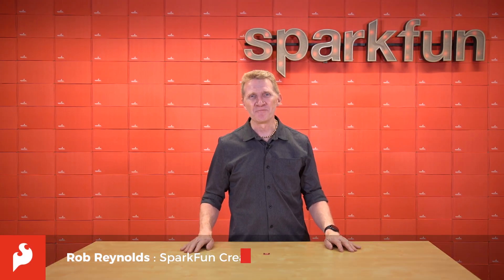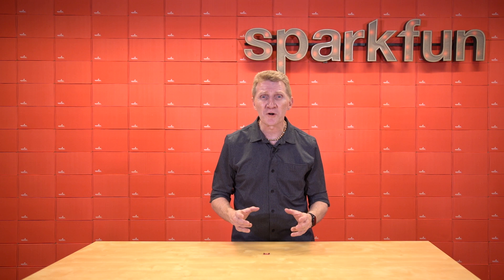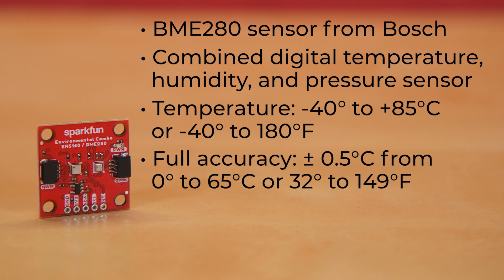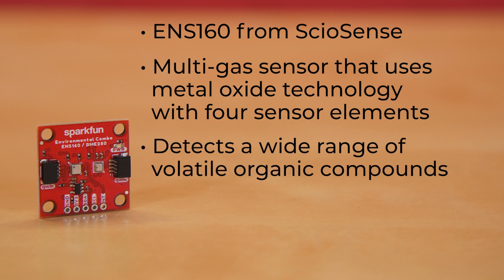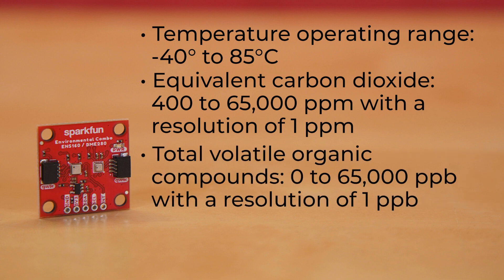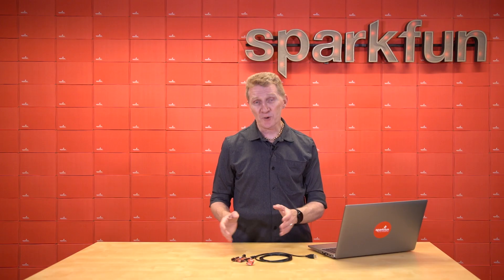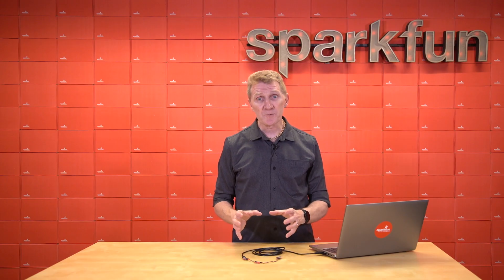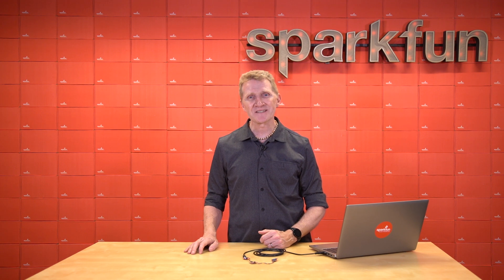Product Showcase: SparkFun Environmental Combo Breakout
The SparkFun ENS160/BME280 Environmental Combo Breakout takes care of all your atmospheric-quality sensing needs with the popular ENS160 and BME280 ICs. This unique breakout provides various environmental data, including AQI, TVOCs, equivalent CO2 (or eCO2) levels, barometric pressure, humidity, and temperature.

To make it even easier to use this breakout, all communication is enacted exclusively via I2C, utilizing our handy Qwiic system. However, if you prefer a breadboard, we still have broken-out 0.1in. spaced pins.